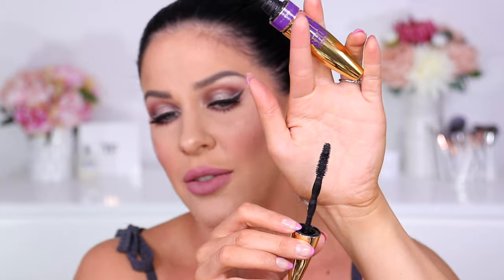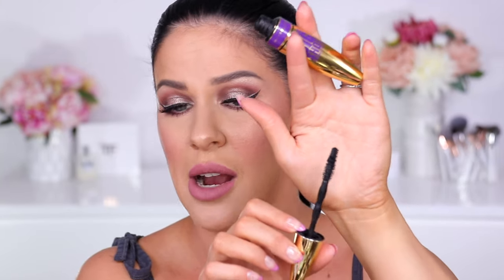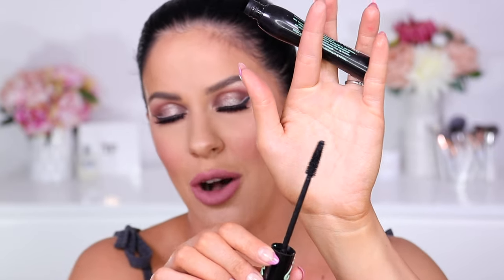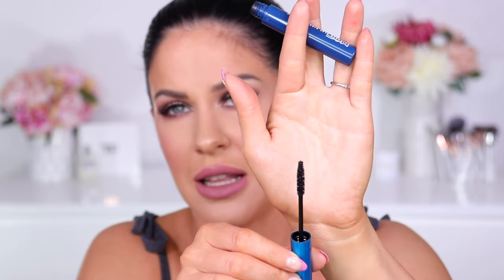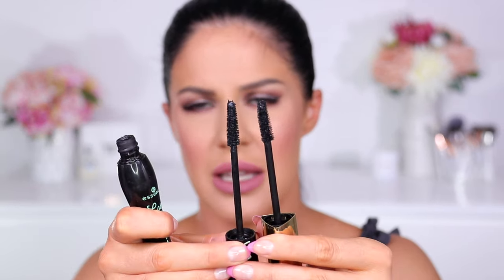Top 5 Smudge Proof Mascaras!! No Transferring or Flaking!!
My top 5 mascaras that won't smudge, transfer or flake! These drugstore and high end mascaras are all  oily skin safe and all make my lashes look longer and thicker!

Maybelline Collossal Big Shot Mascara
Essence Lash Princess False Lash Effect Mascara
MAC Extended Play Gigablack Lash Mascara
Hourglass Caution Mascara
Tarte Lights Camera Lashes Mascara